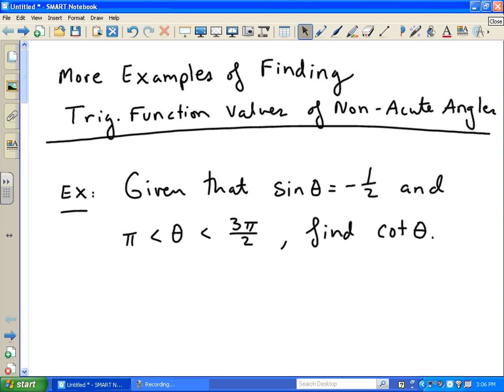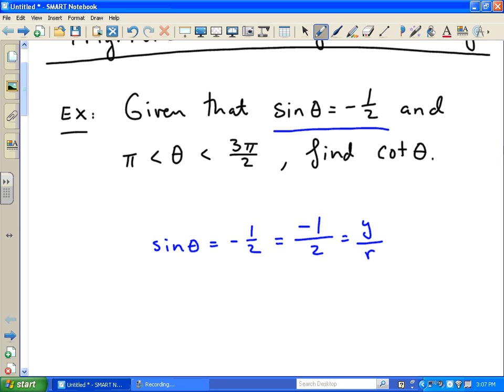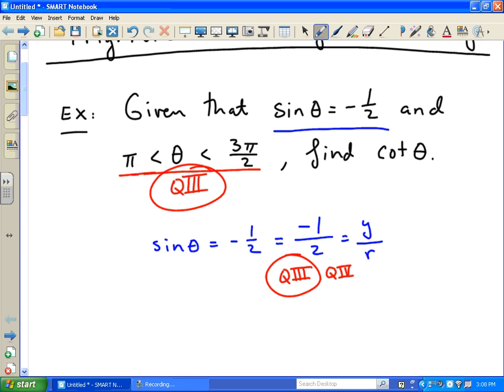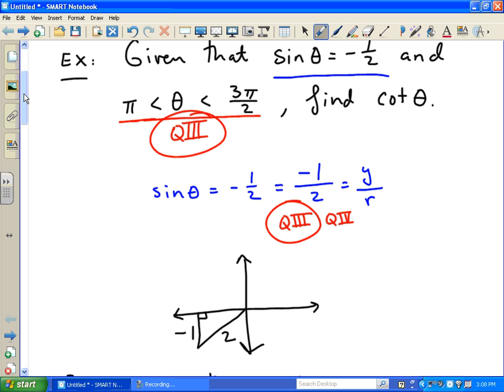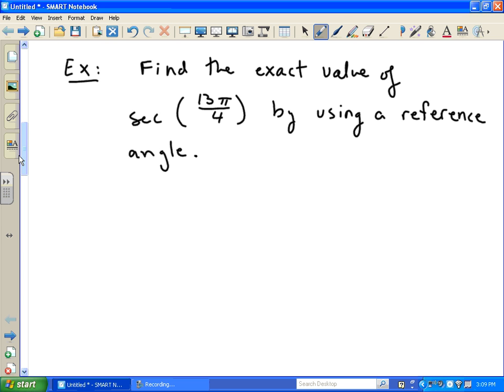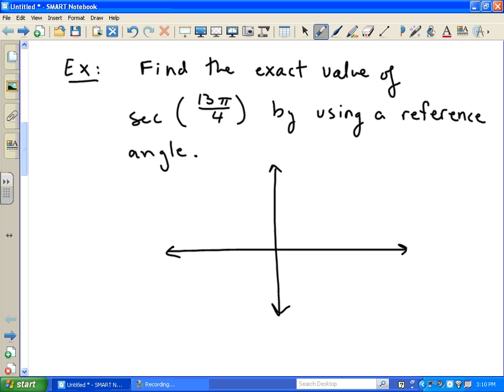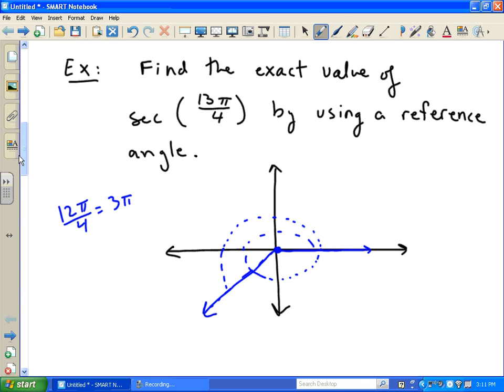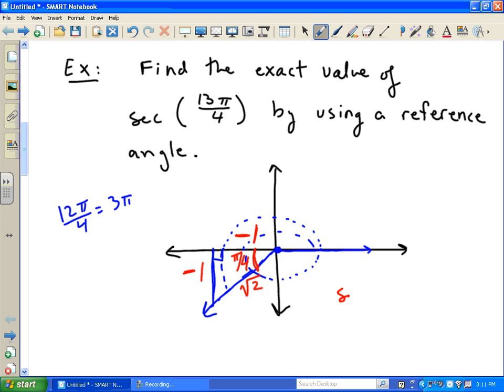2 4 v3 More Examples of Finding Trig Function Values of Non Acute Angles